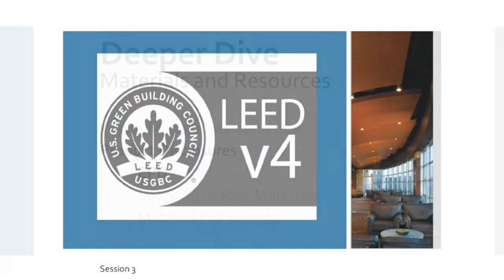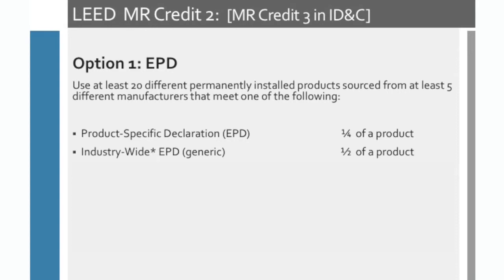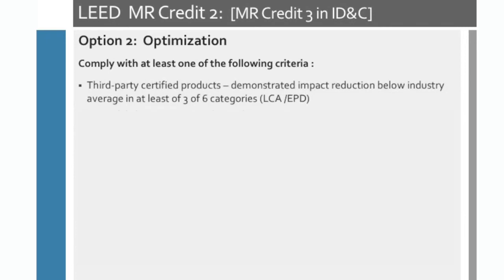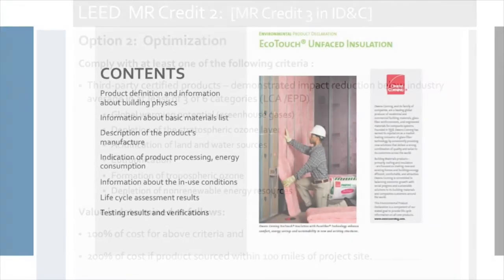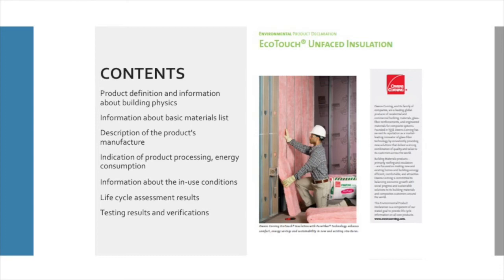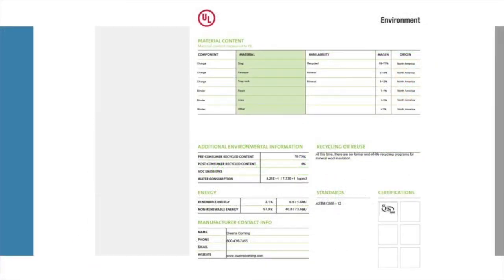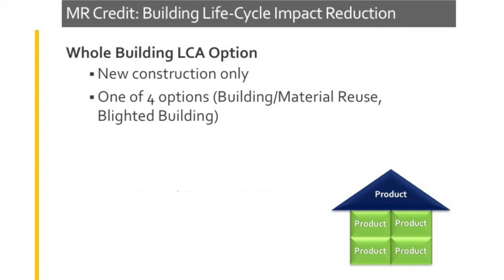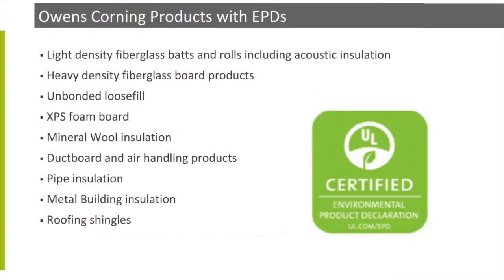LEED v4 - Environmental Product Declaration - Part (3/6)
Join our Director of Sustainability, Gale Tedhams, as she takes us on a deeper dive into the Materials and Resources credit of LEED v4 in video 3 of this 6-part series.